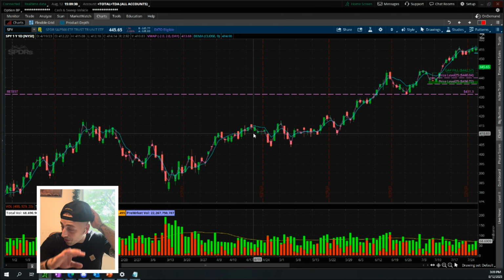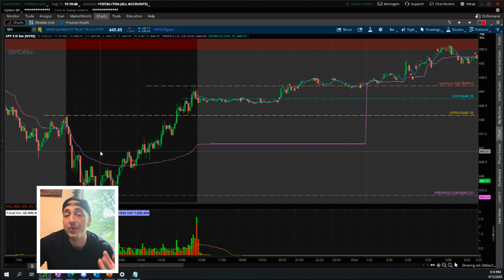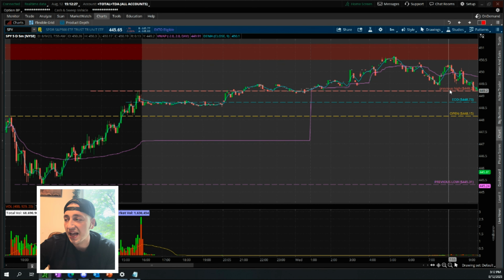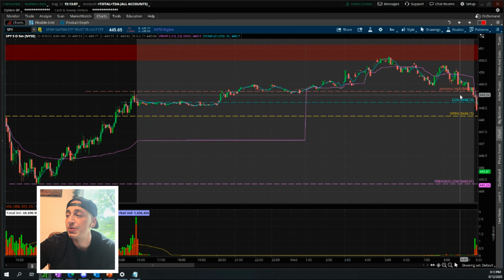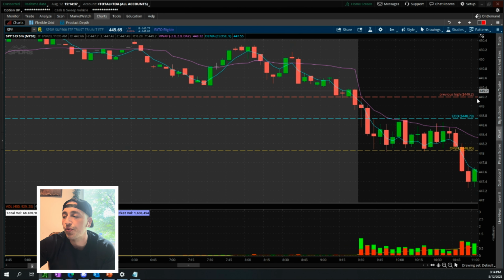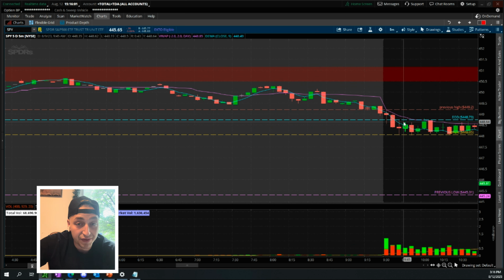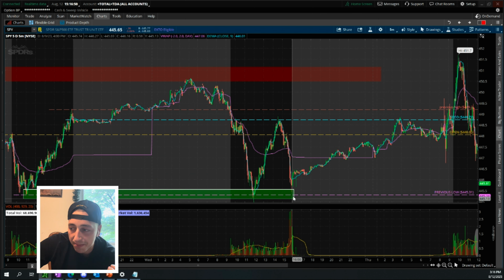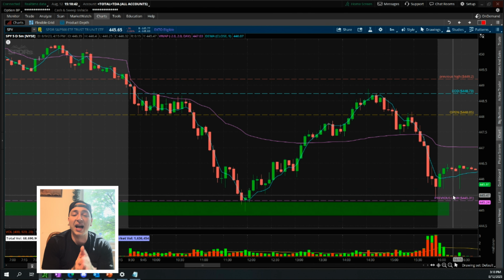Candlestick Analysis (4 Critical Levels)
Join - Trader Boot Camp -

^Purchase of course comes full access to discord for life.